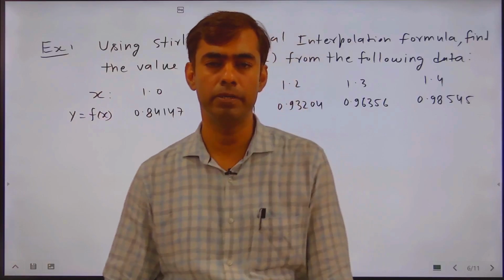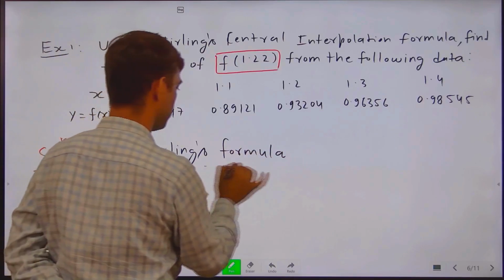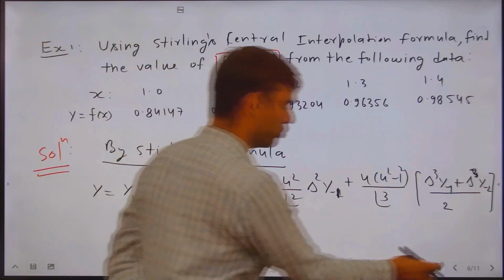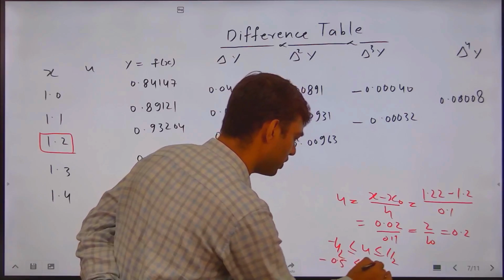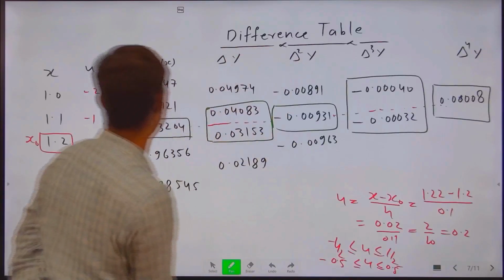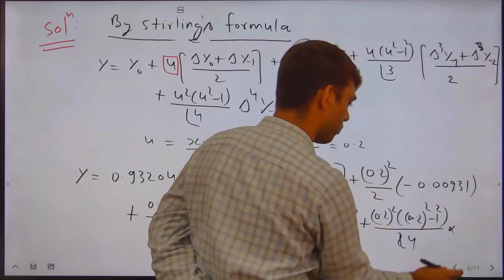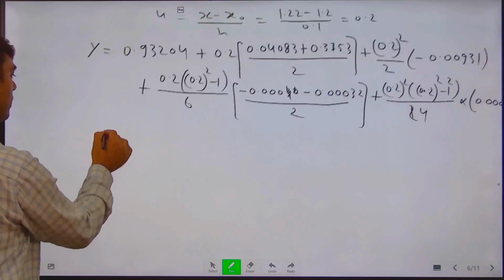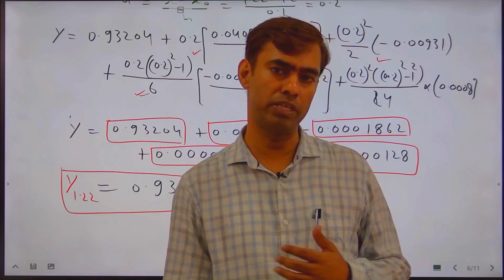STIRLING`S INTERPOLATION FORMULA || NUMERICAL EXAMPLE